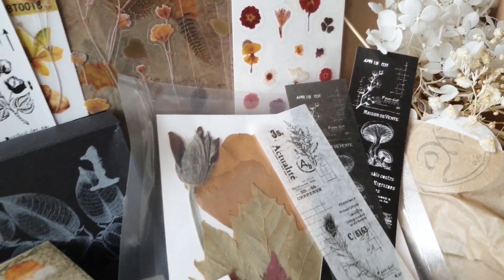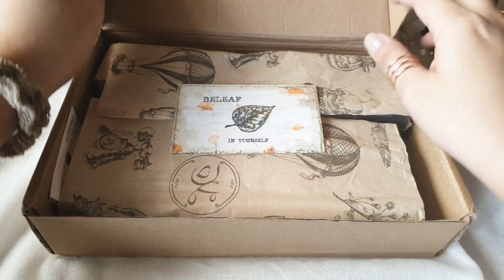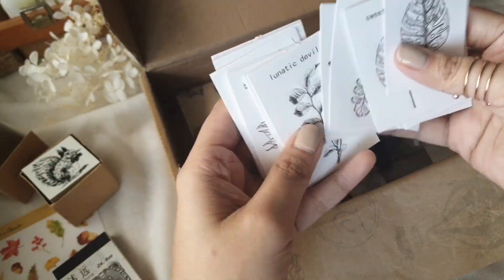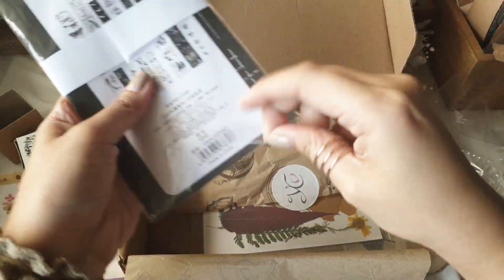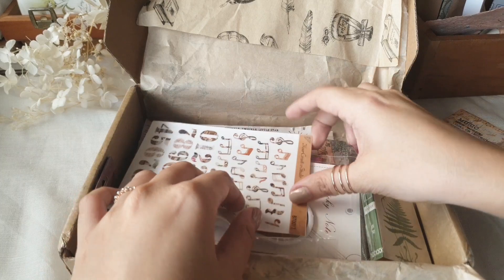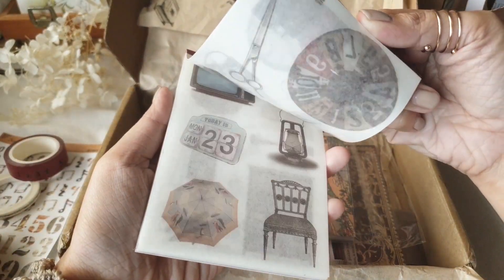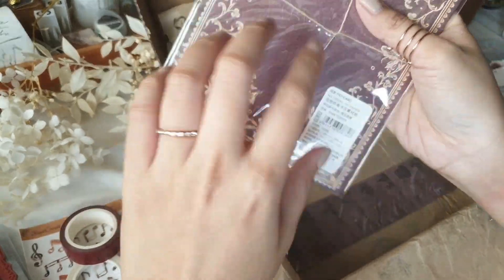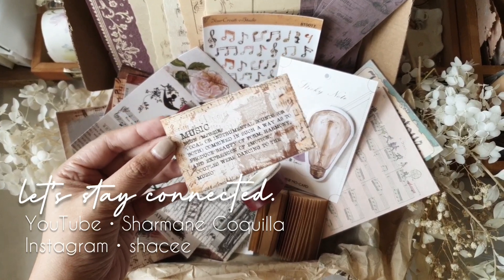stationery unboxing • vintage botanical & music theme [your creative studio]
☆ i was gifted these two subscription box by amanda of your creative studio, here's the unboxing!

☆ get your own box, book your subscriptions today before they run out